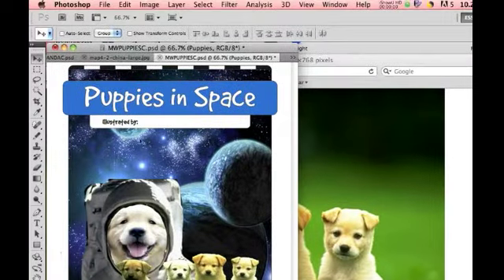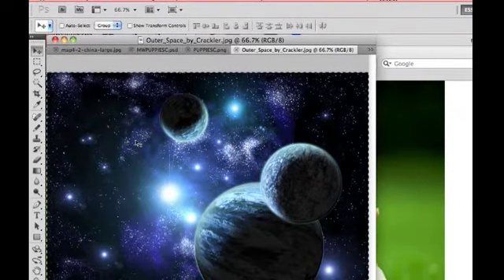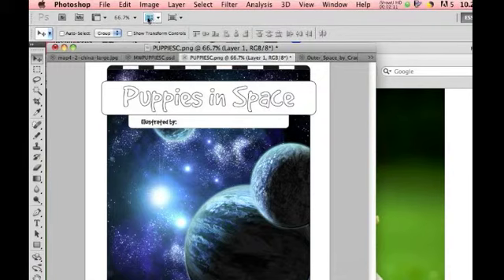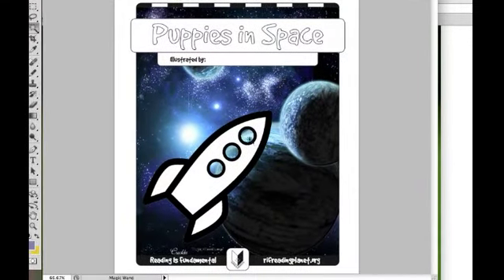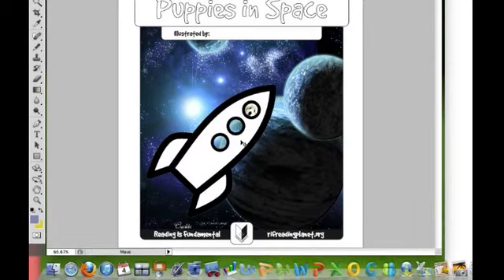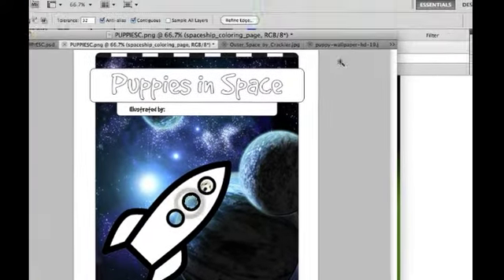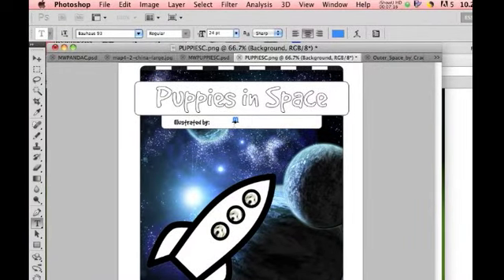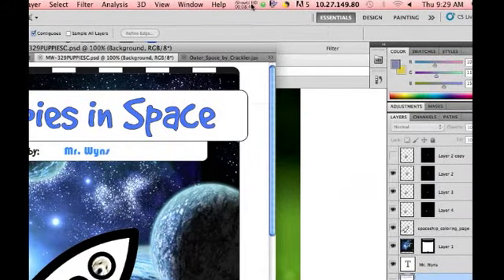Book Design Steps- Tech DesignRELC2k19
Book Design Grade 7